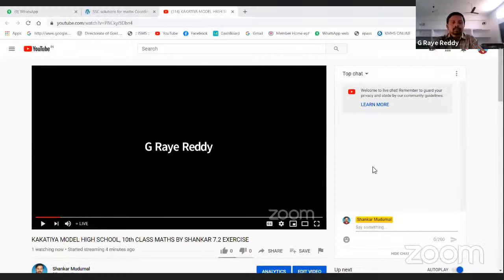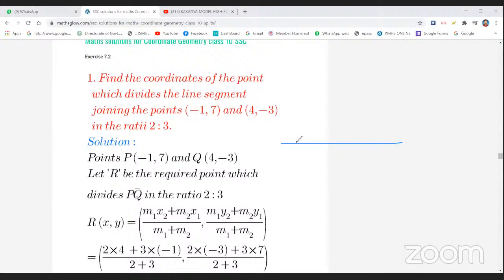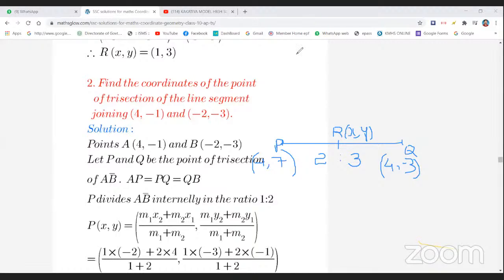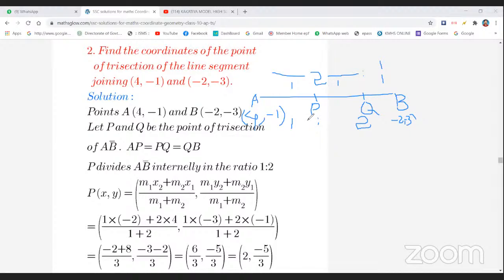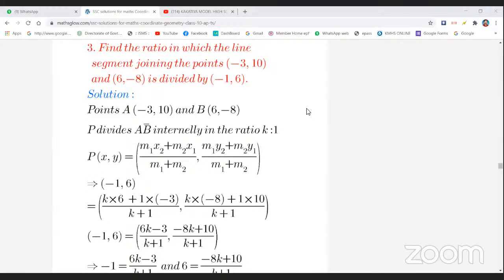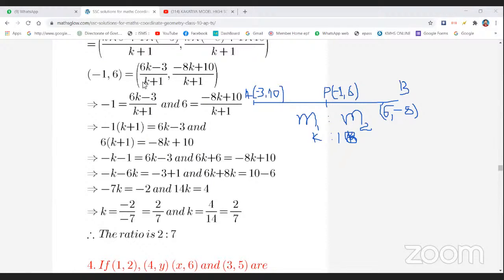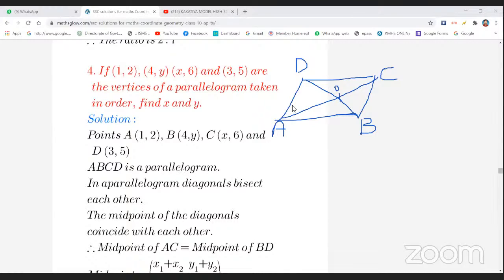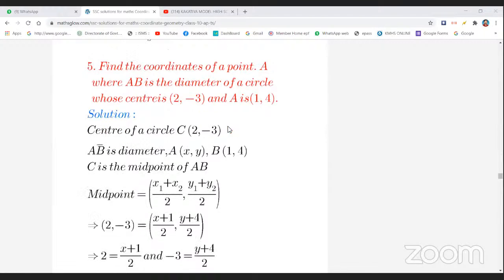KAKATIYA MODEL HIGH SCHOOL, 10th CLASS MATHS BY SHANKAR 7.2 EXERCISE